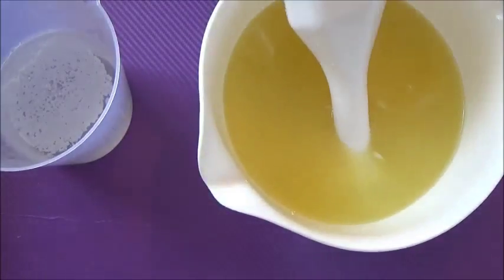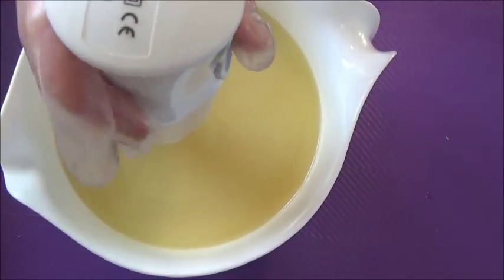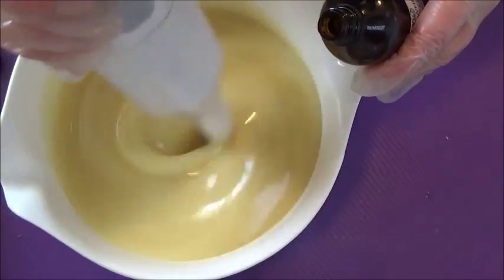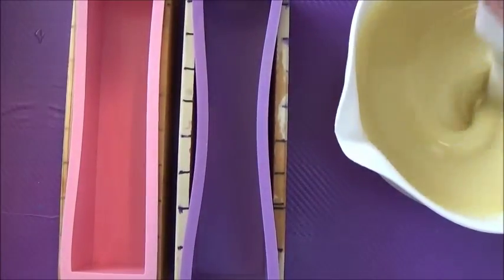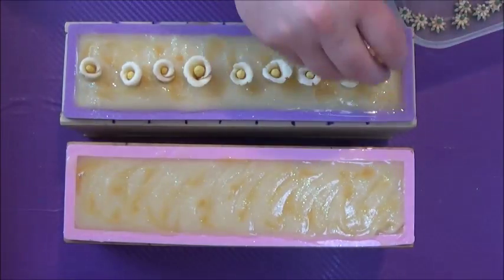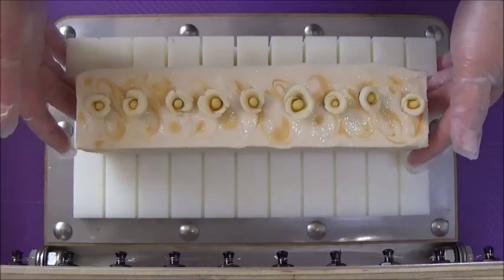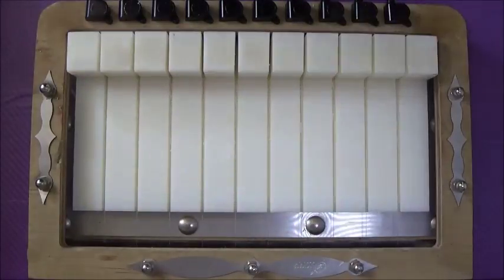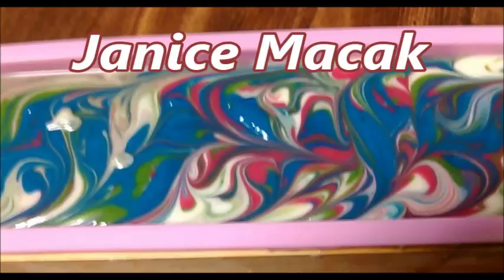White Tea and Ginger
Today I am remaking my so popular White Tea and Ginger
soap with egg whites from our hens! This soap is great for
sensitive skin! So mild you can even wash your face with it!

StarrSoaps
Stratford
Taranaki
4352
New Zealand